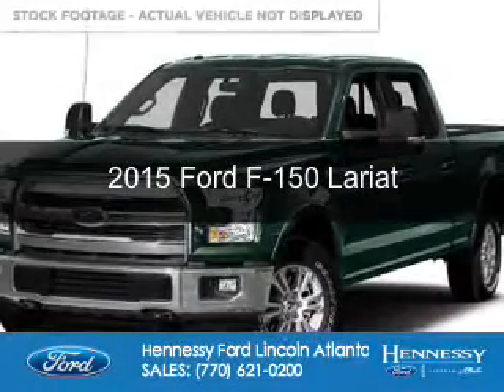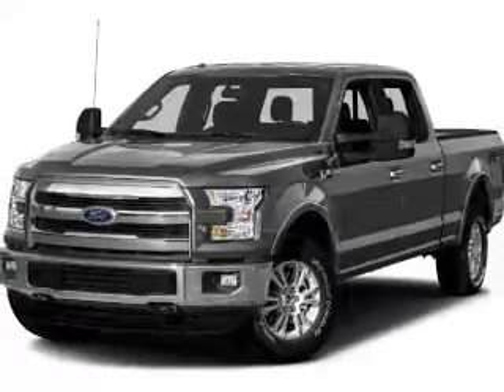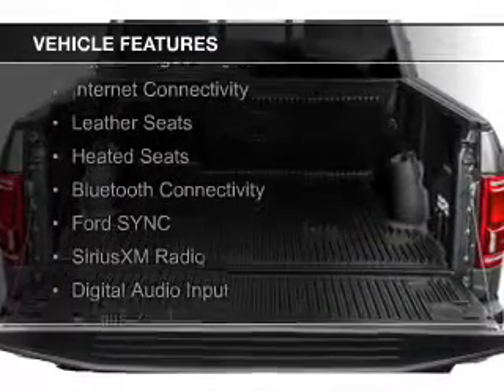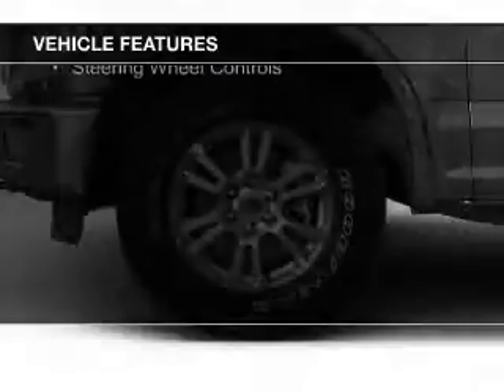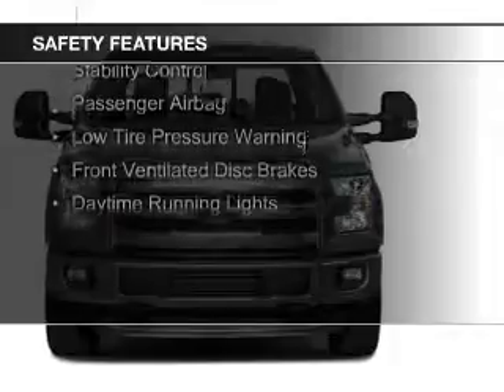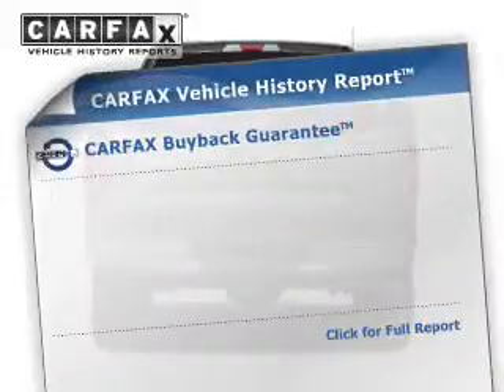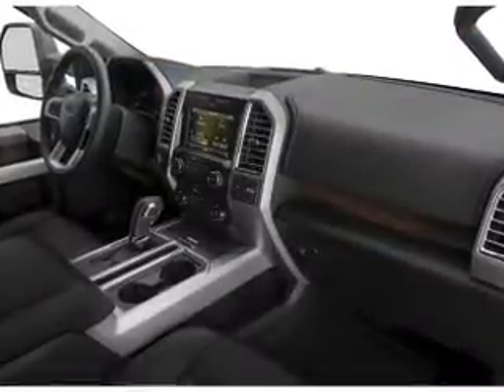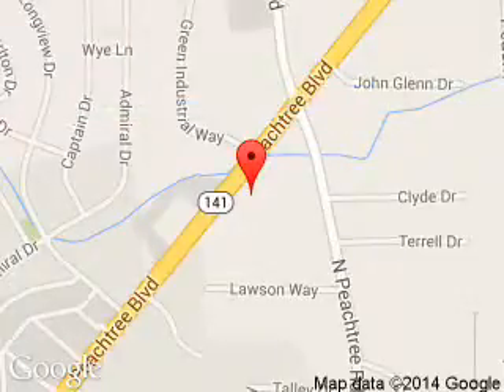2015 Ford F-150 - Atlanta GA